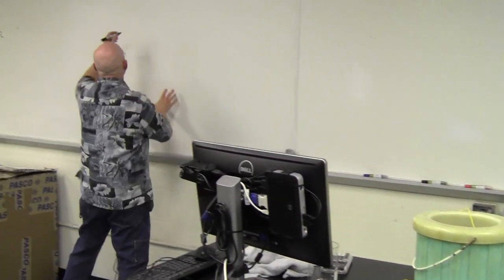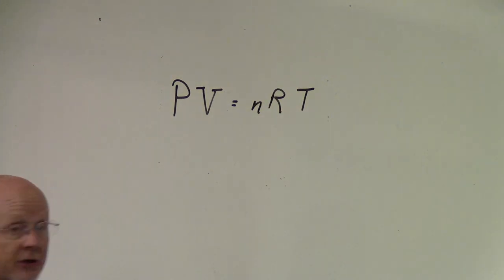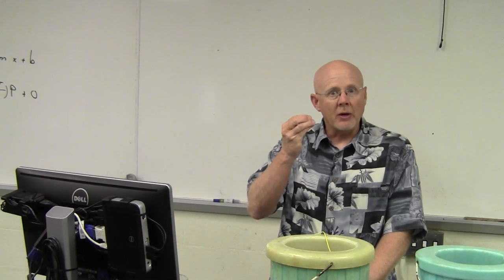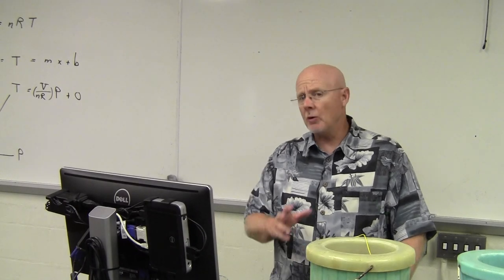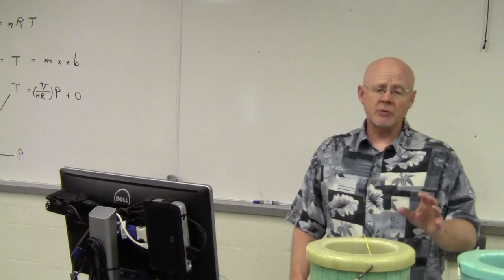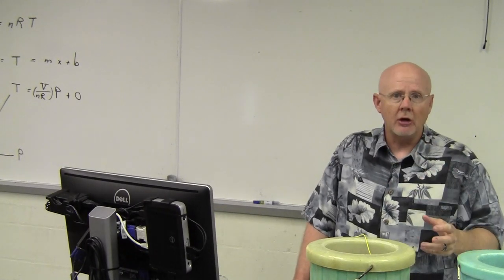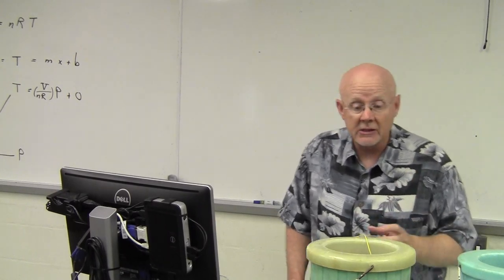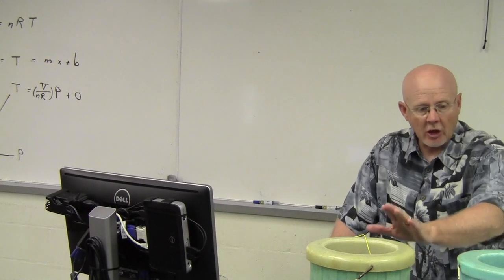Lab 7 - Air Thermometer - part 1 of 2